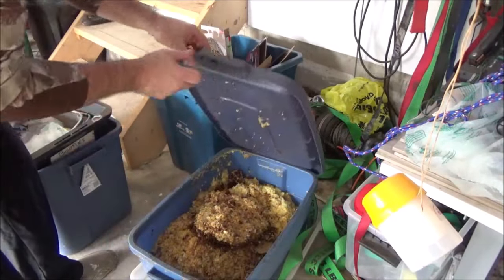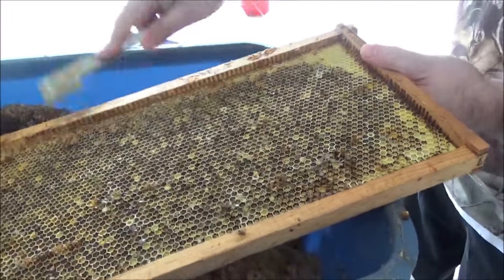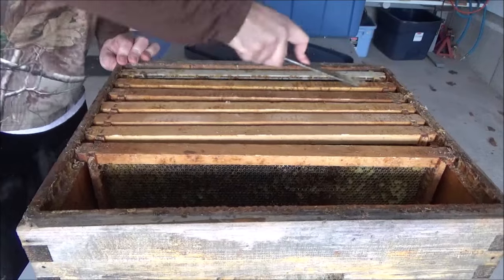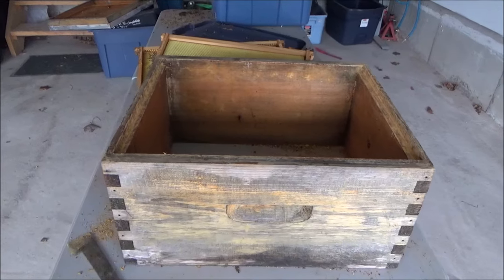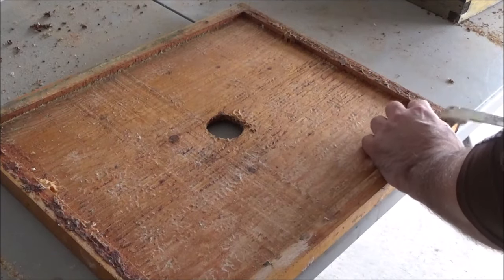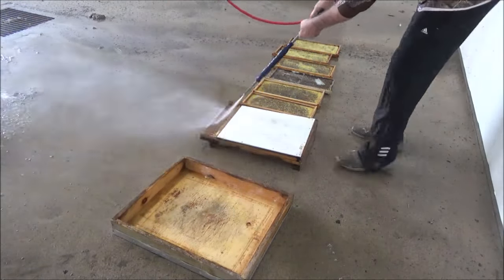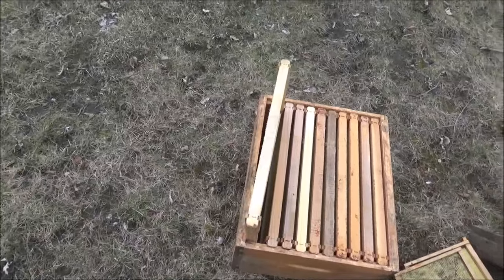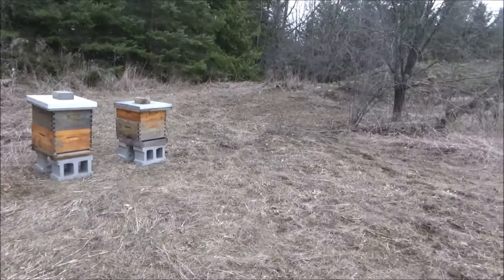Putting New Bees Into Old Gear. Cleaning Old Beehive Equipment to Get Ready For New Bee Colonies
Some of this beehive equipment is 7 years old. Out with the old and in with the new? Kind of. Some can be cleaned and repurposed, some of it has to go!